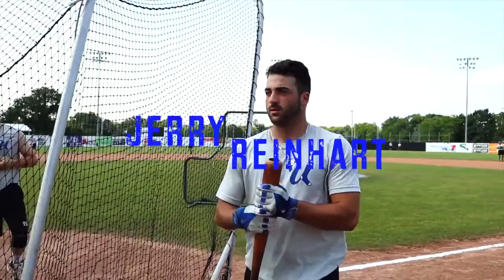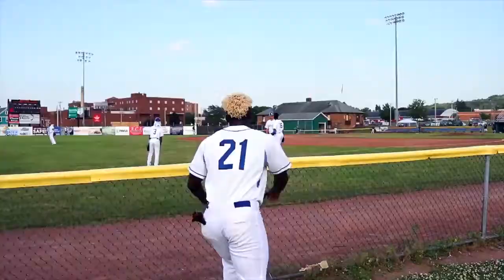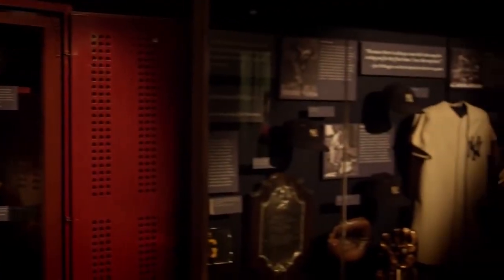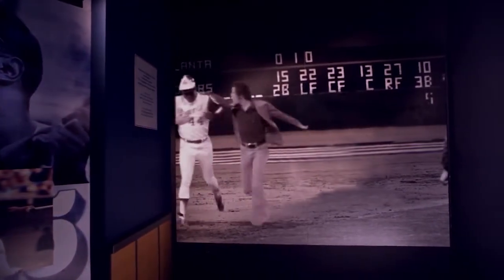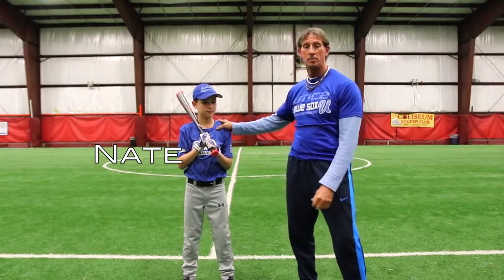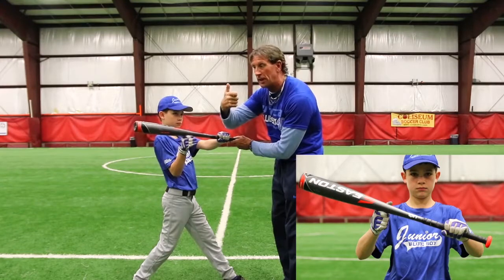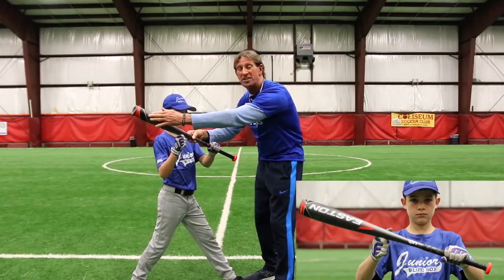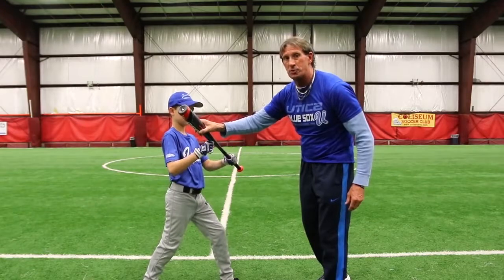Blue Sox Tv v1